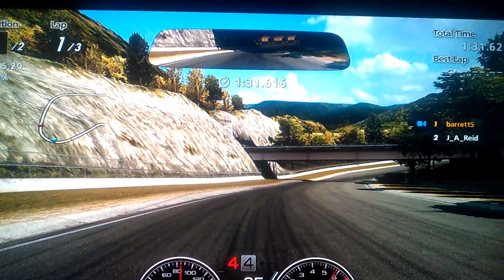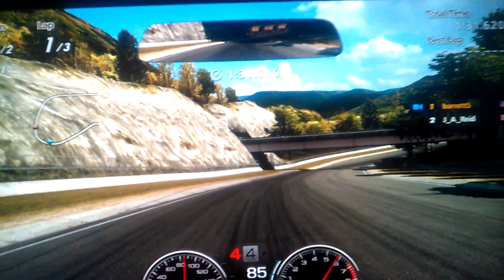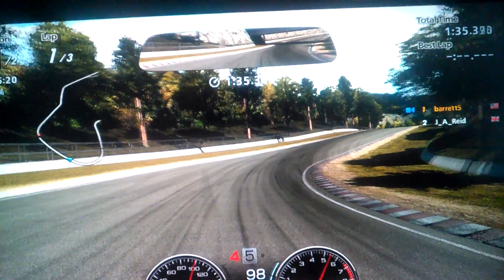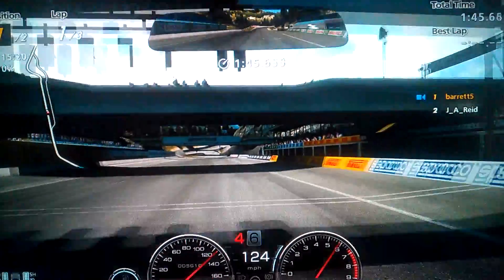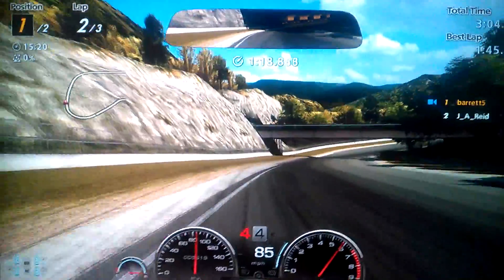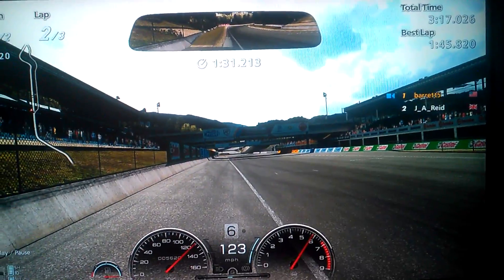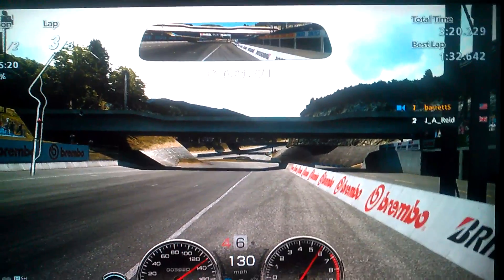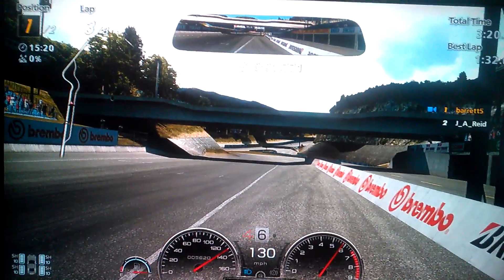GT6- My Current Fastest Lap With the Ram in the 500 pp QM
Rams Always Mystify.